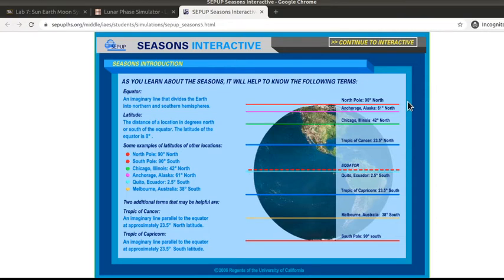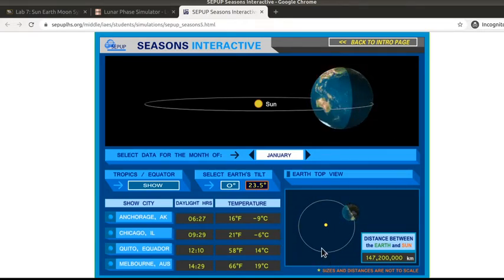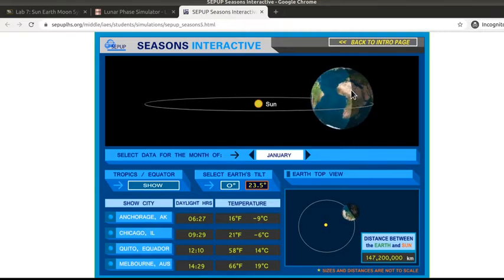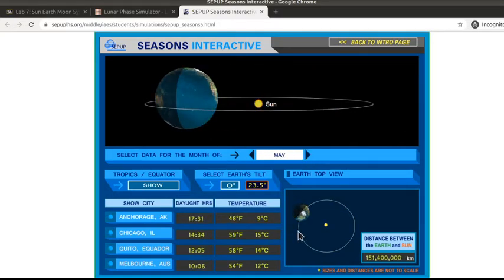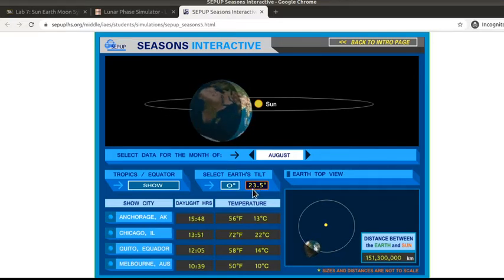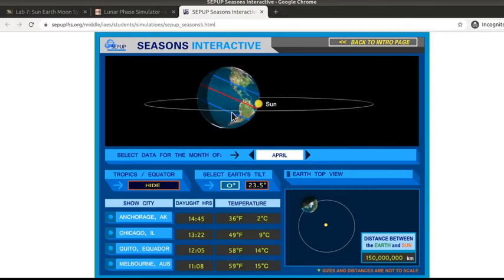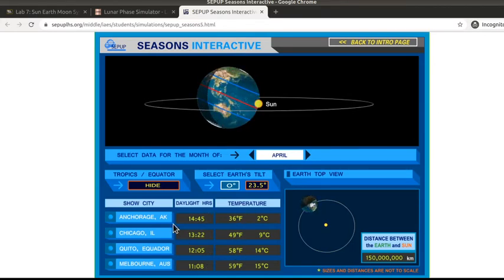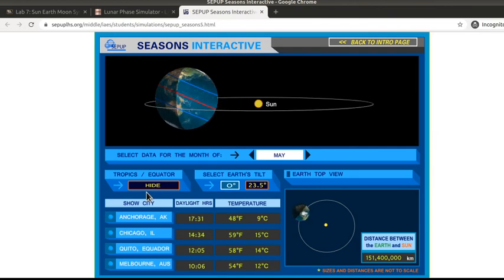PSC153 - Lab 7: The Seasons Interactive simulation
This video introduces students to the layout and controls for the Seasons Interactive you will use in Part 3 of the Lab.